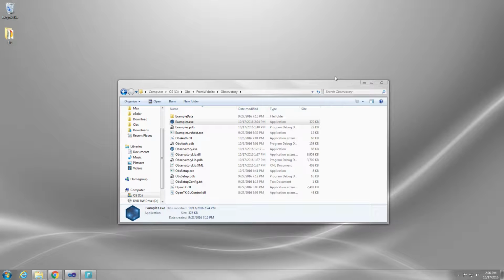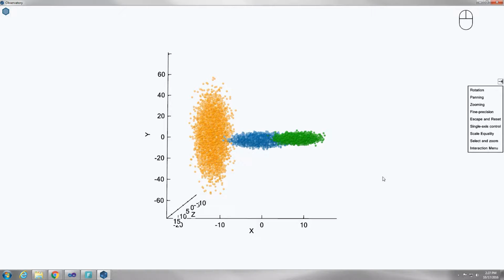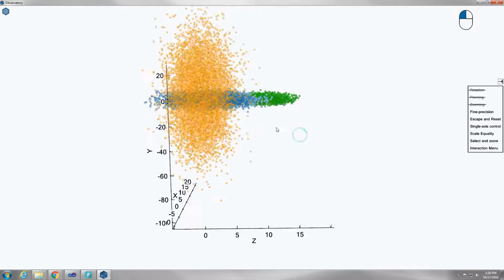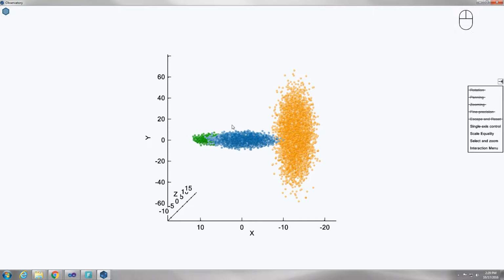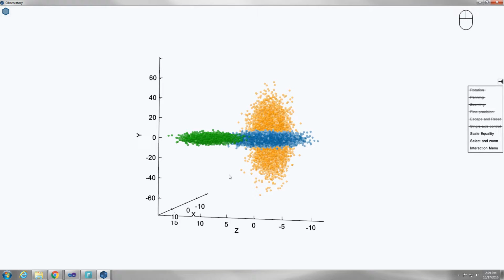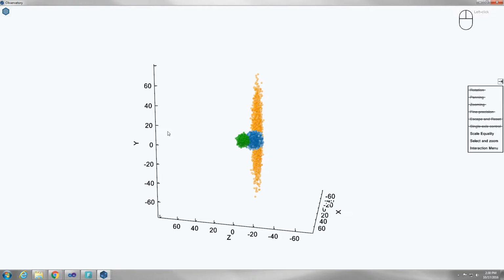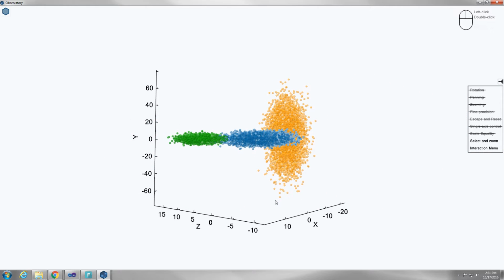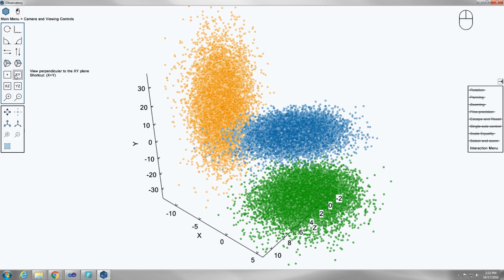Keyboard and Mouse Controls in 3D plots